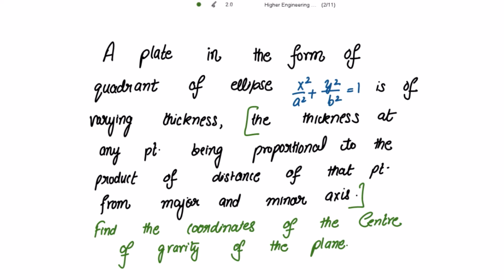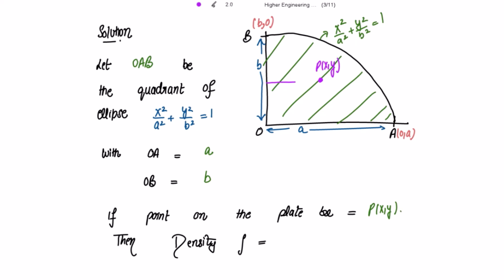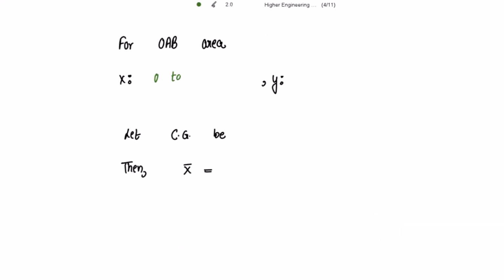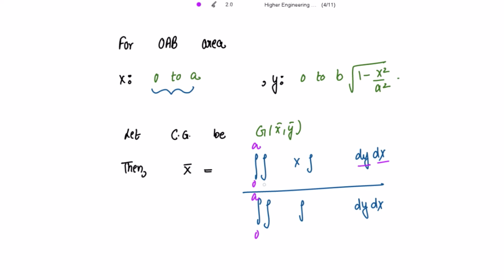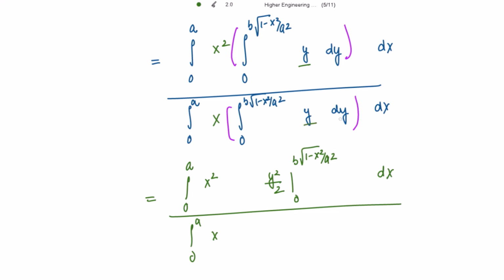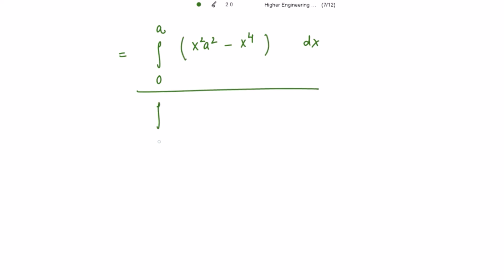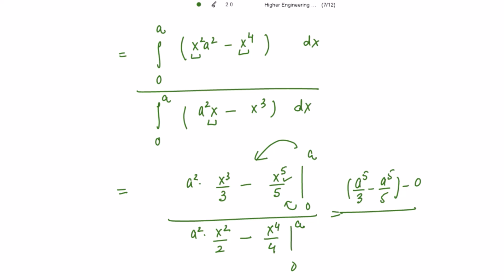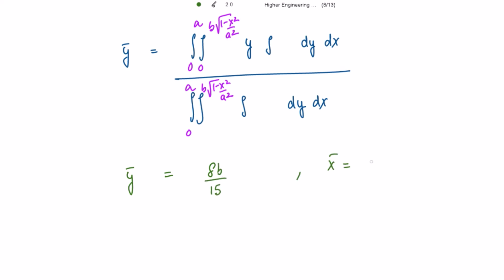Higher Engineering Mathematics| Coordinates of Centre of Gravity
To find the coordinates of the center of gravity.